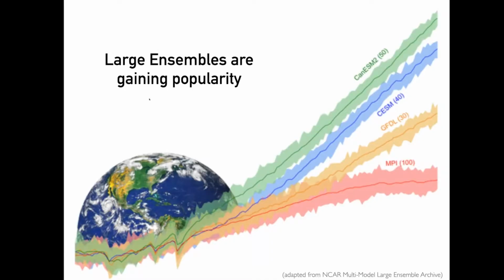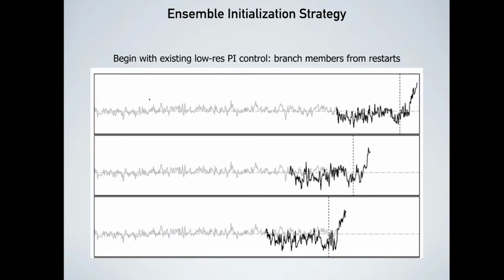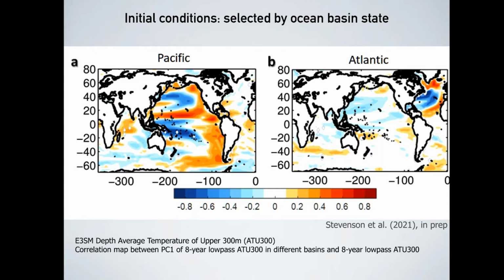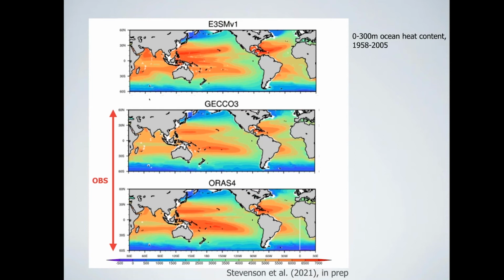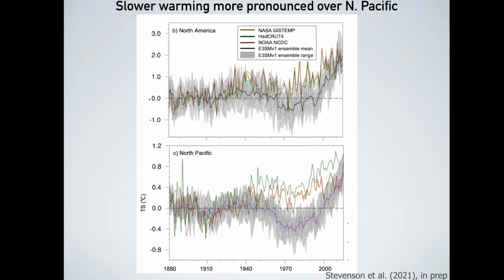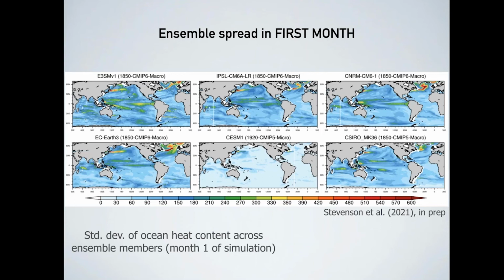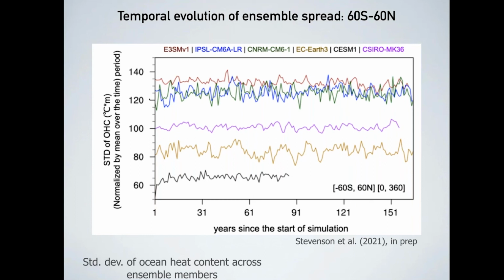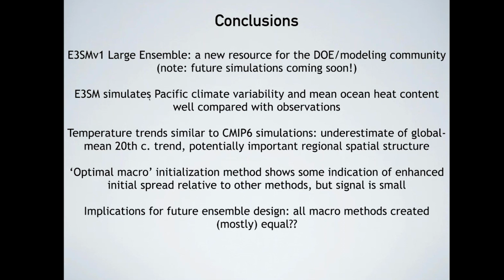A First Look at the E3SMv1 Large Ensemble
E3SM All Hands Presentation – May 6, 2021
Title:  A First Look at the E3SMv1 Large Ensemble
Presenter:  Samantha Stevenson